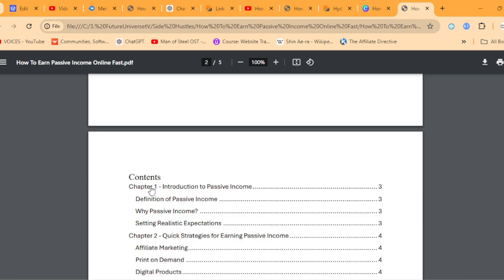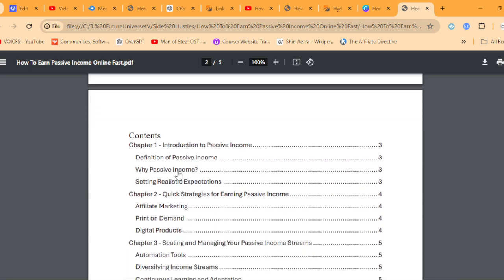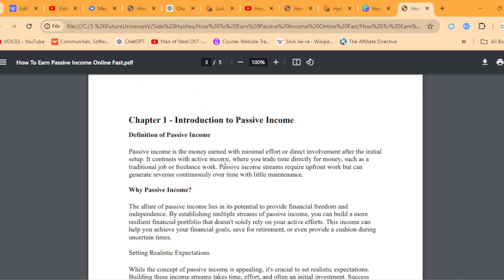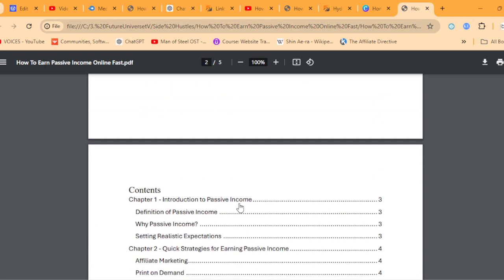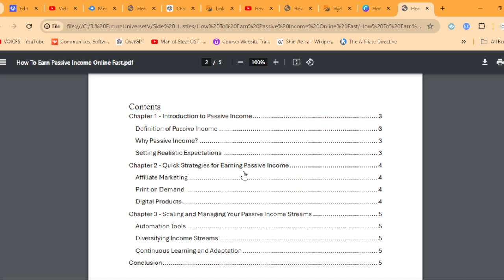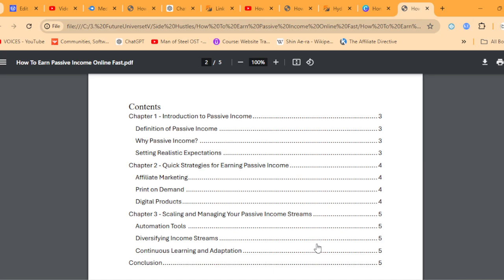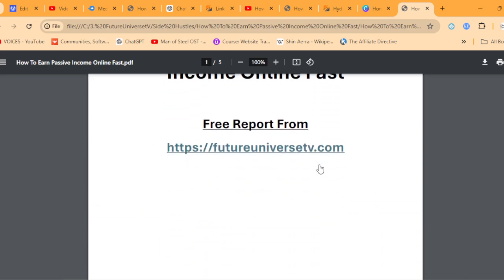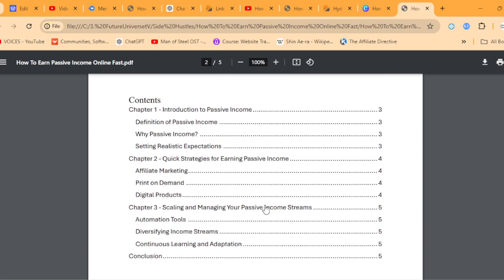How To Earn Passive Income Online Fast - Free Report Demo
Income Disclosure : If you click on the download links and see ads, I earn when you view or click the ads. Thank You For Your Support. Appreciate it sincerely Dear Friends.

Earning passive income online quickly can seem like a daunting task, but with the right strategies and dedication, it is entirely possible. This article will guide you through various methods to achieve passive income, helping you understand how to implement them effectively.

Steps to Succeed:

Choose a niche: Select a specific area you are passionate about and that has a good demand.
Build a website or blog: Create valuable content around your niche to attract visitors.
2. Create and Sell Online Courses
If you have expertise in a particular field, creating and selling online courses can be a lucrative way to earn passive income. Platforms like Udemy, Teachable, and Coursera make it easy to publish and sell your courses to a global audience.

Steps to Succeed:

Identify your expertise: Focus on a topic you are knowledgeable and passionate about.
Create engaging content: Develop comprehensive and engaging course materials, including videos, quizzes, and assignments.
Market your course: Use social media, blogs, and email lists to promote your course and attract students.
3. Invest in Dividend Stocks
Investing in dividend stocks is a traditional yet effective method to earn passive income. Dividend stocks pay regular dividends, providing a steady income stream without the need for active management.

Steps to Succeed:

Research and choose stocks: Look for companies with a strong history of paying dividends and solid financial health.
Diversify your portfolio: Spread your investments across various sectors to mitigate risk.
Reinvest dividends: Consider reinvesting your dividends to buy more shares and increase your future payouts.

How To Earn Passive Income Online Fast